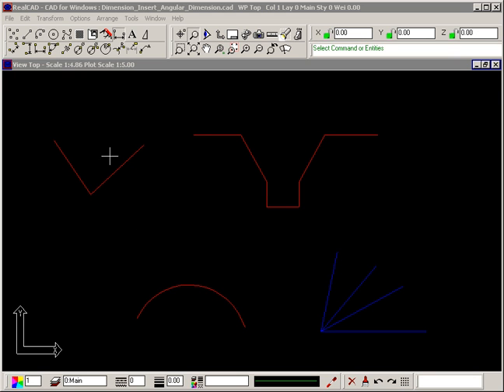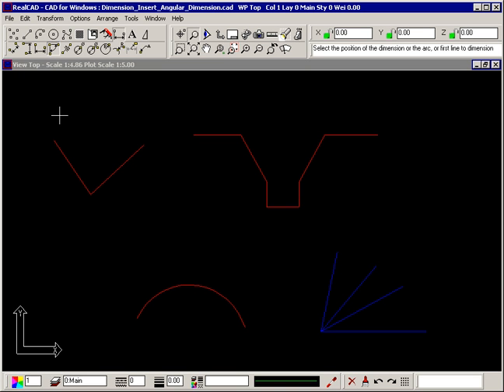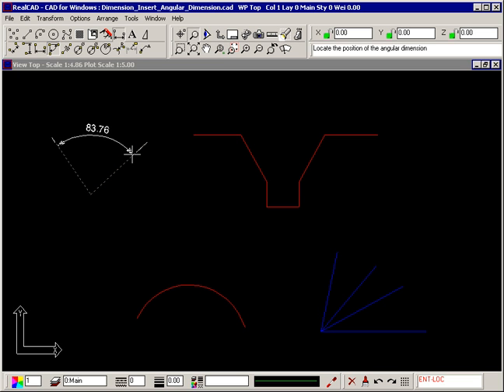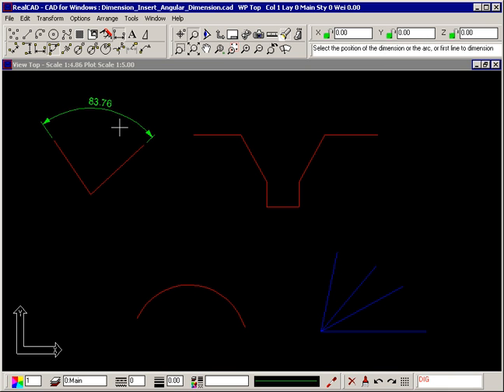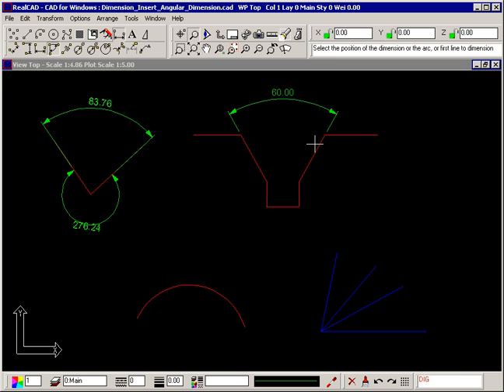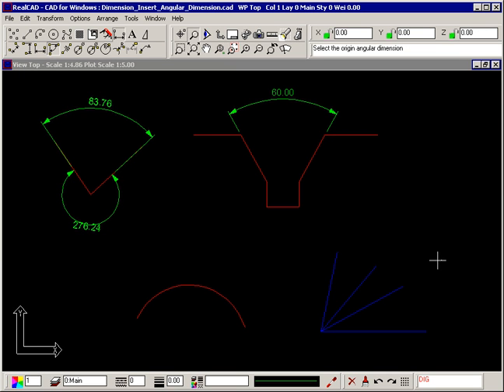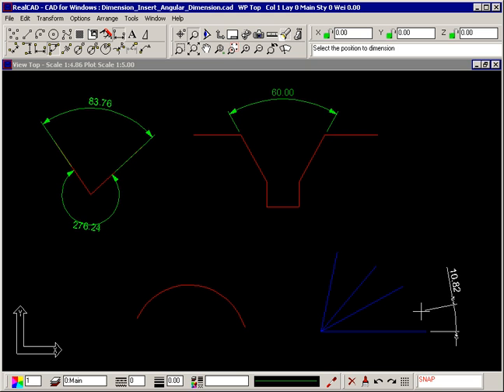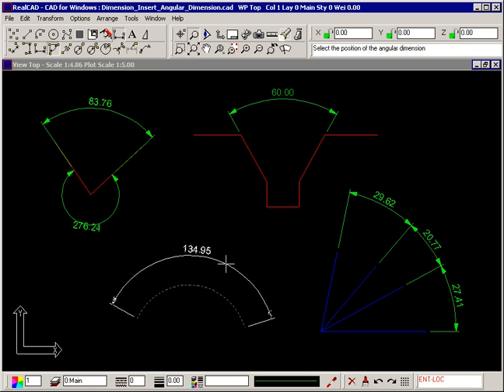How to Insert Angular Dimensions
How to Insert Angular Dimensions in RealCAD.